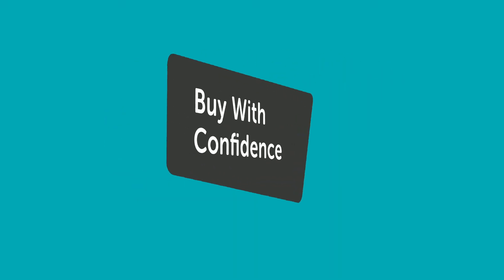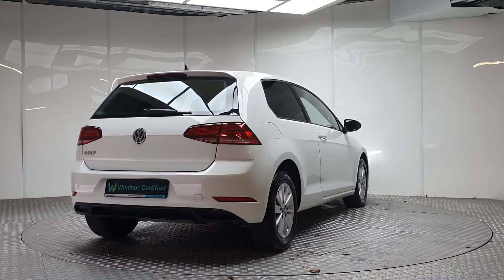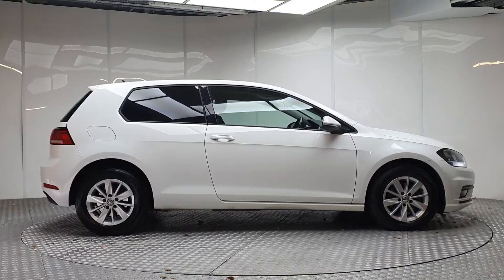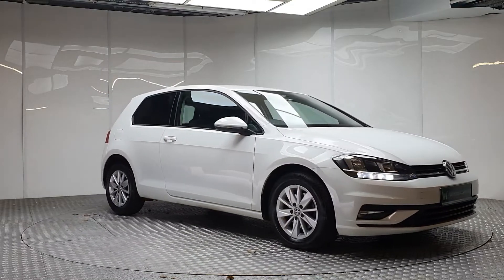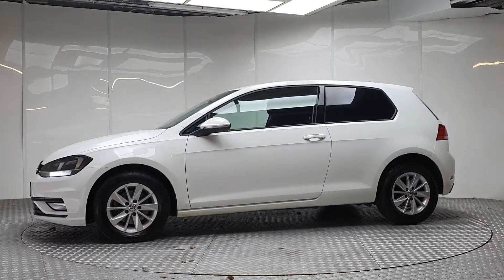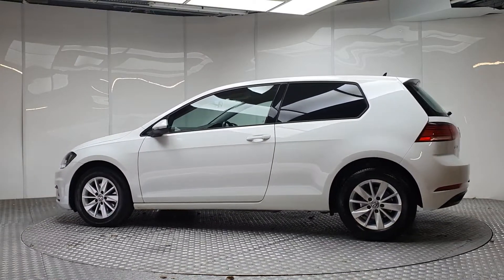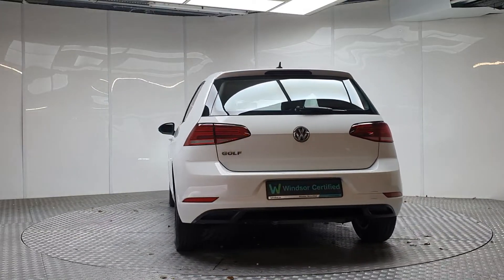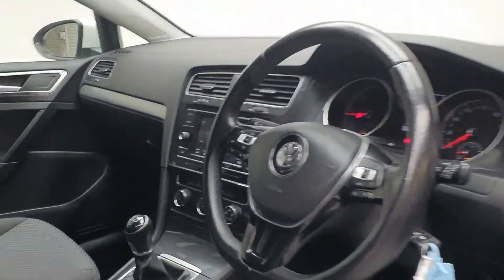192D10519 - 2019 Volkswagen Golf GOLF VAN 1.6 TDI M5F 115BHP 2DR